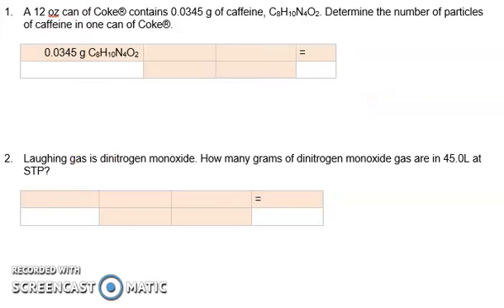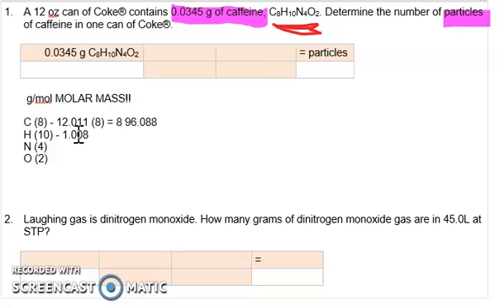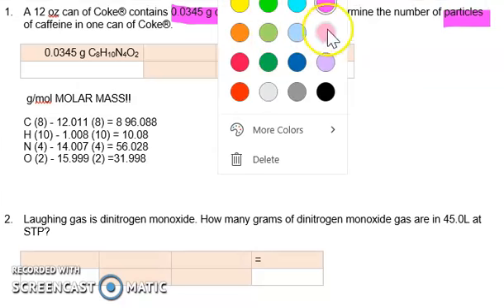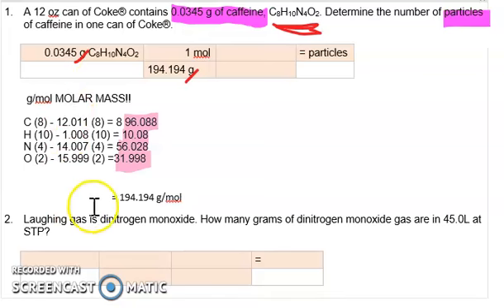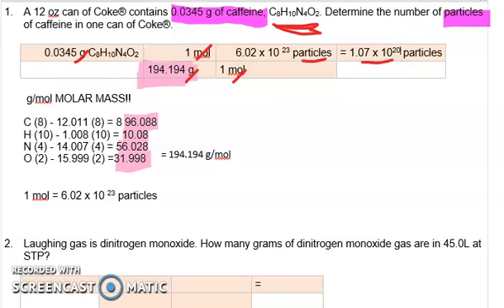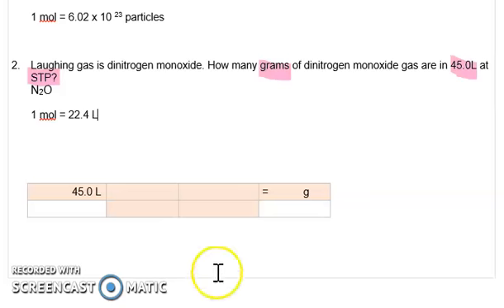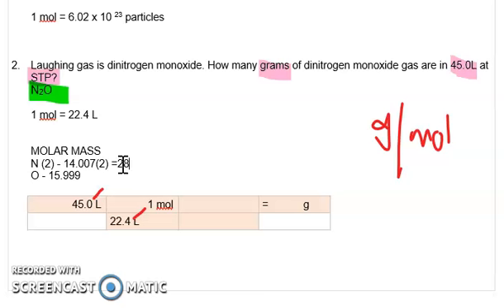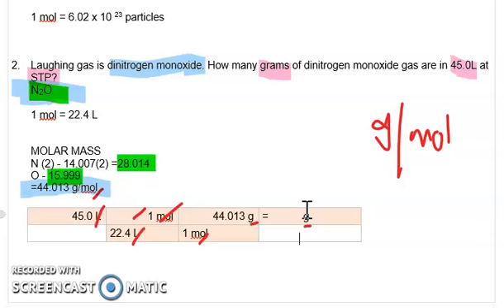Example #9&10 (10.9.20)